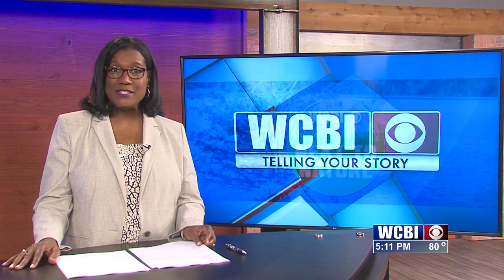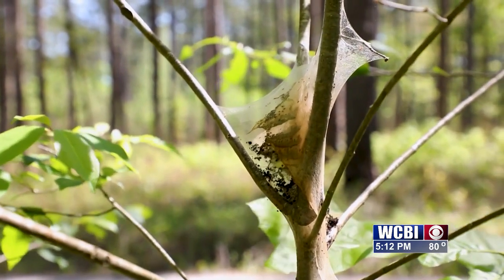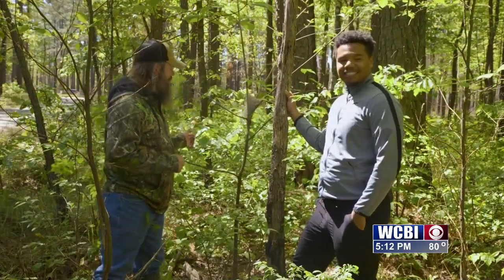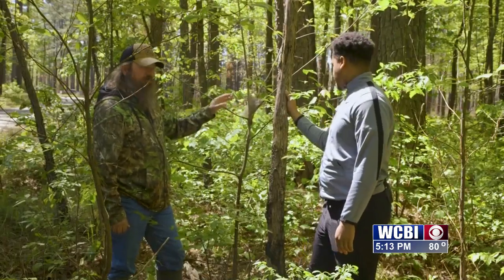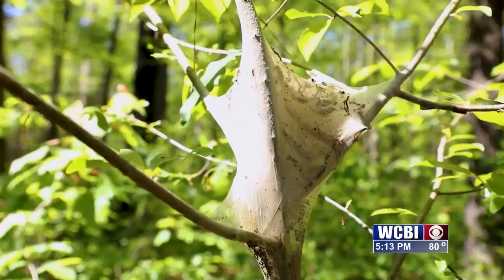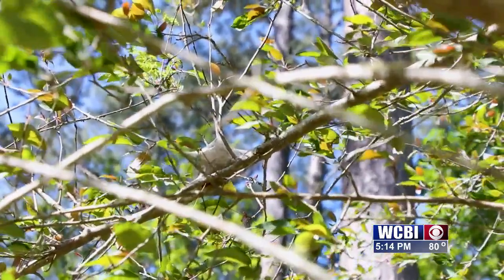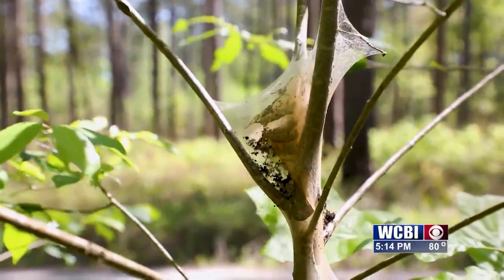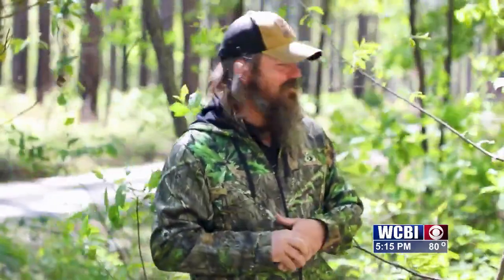Next To Nature (Eastern Tent Caterpillars) - 05/10/2023